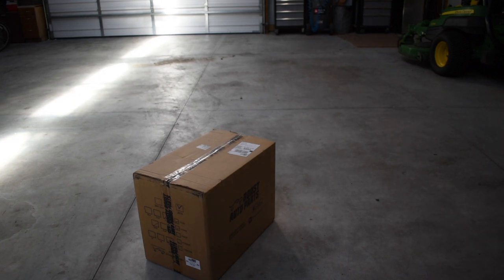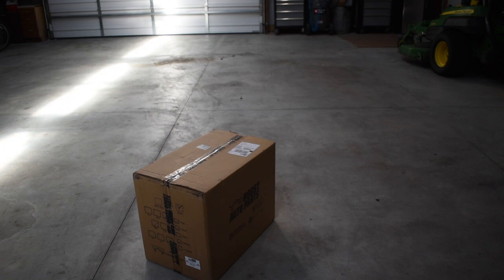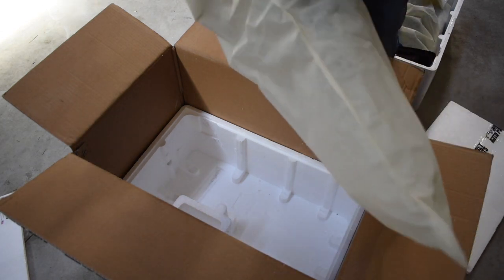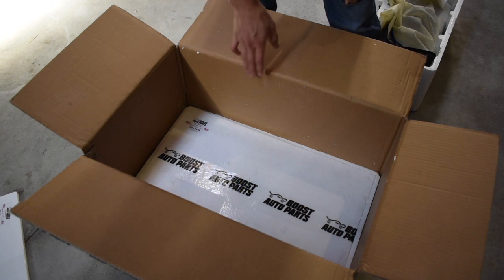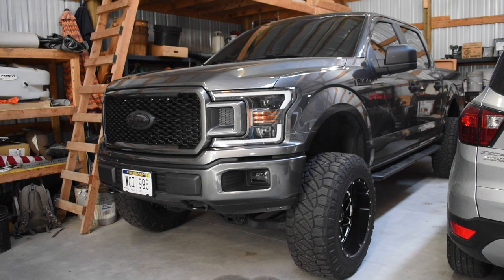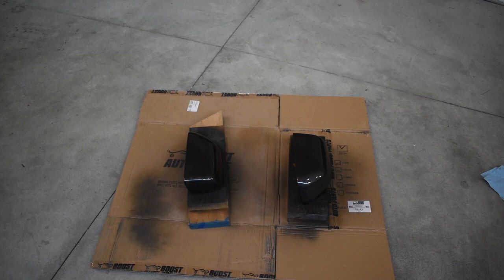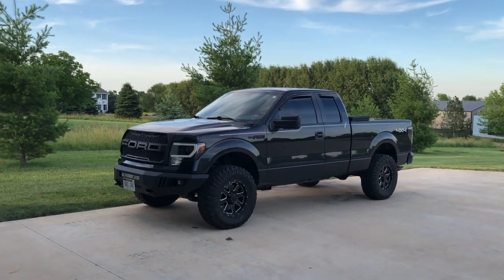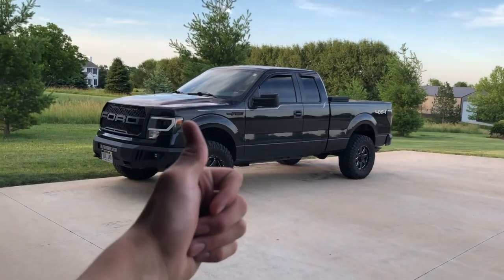PAINTING MIRROR CAPS AT HOME!! How to DIY PAINT automotive parts the CHEAP and EASY way!!!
Getting these mirror caps from Boost Auto Parts painted! I paint them at home, DIY style! I didn't want to get all of the expensive painting equipment or take it to a shop, so I got these awesome spray cans of color matched paint! These mirrors and caps work for 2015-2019 Ford F-150s. The video is super long and would've been longer, so there will be a part 2 to the video coming soon!

All truck modifications:
Link to hitch:

Link to antenna:

Wheels: Hostile Sprockets 20x12 -44

Tires: Nitto Ridge Grappler 35x12.5

Lift: Rough Country 6 inch suspension lift

Link to steering wheel vinyl decal overlay:

Link for tailgate insert letters:

Link for low beam headlight bulbs:

Link for high beam headlight bulbs:

Link for wheel well liners:

Link for tailgate assist:

Link for license plate lights:

Link for tail lights:

Link for fog lights:

Link for the touch-up paint:

Link for side F-150 emblems:

Link for front and rear emblems:

Link for headlights:

Link for remote start:

Custom Offsets Brand Ambassador!
Use "Blome Outdoors" when checking out!!